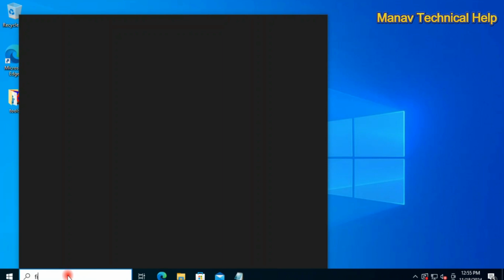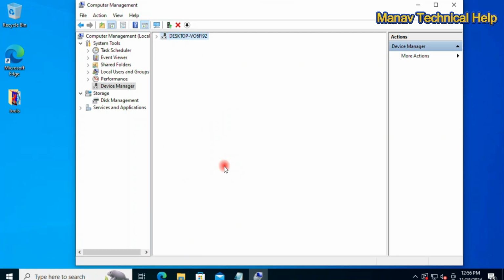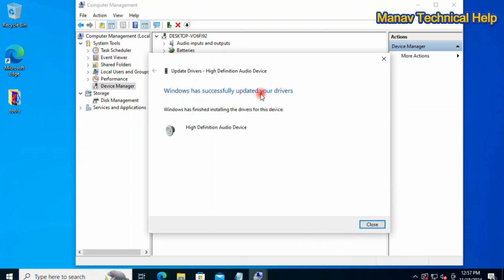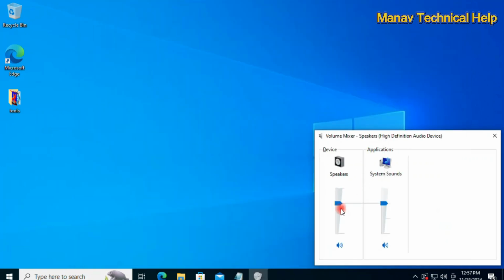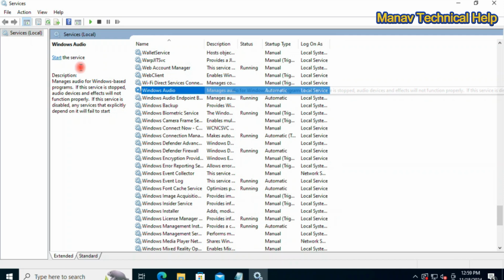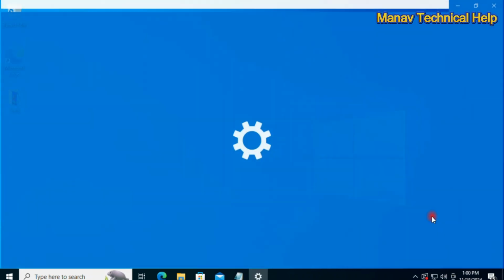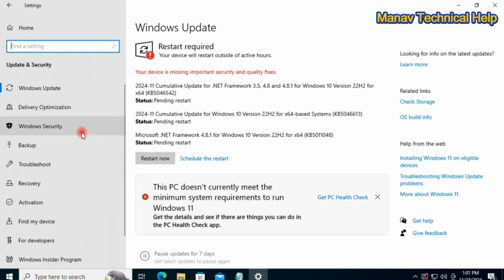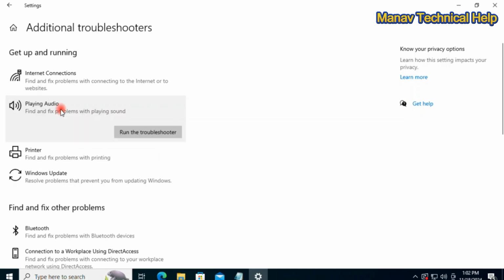How to Fix No Sound Problem in Windows 10 | no audio output device installed windows 10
How to Fix No Sound Problem in Windows 11 | no audio device found windows 11
no audio output device installed windows 10